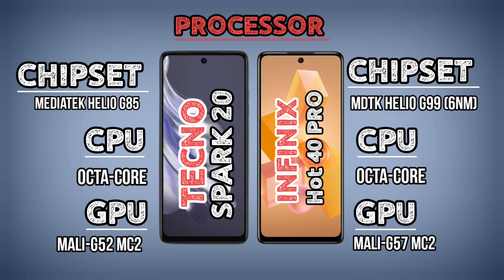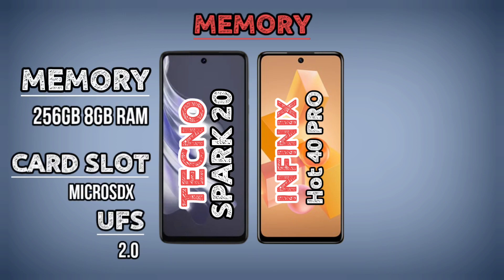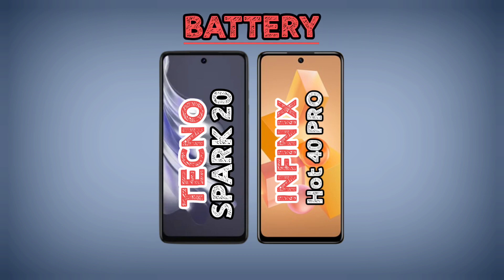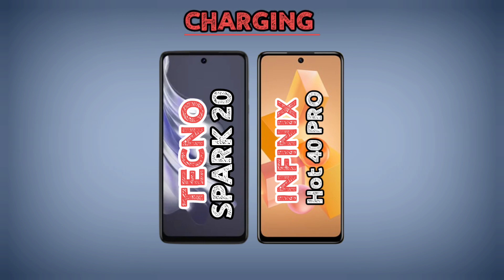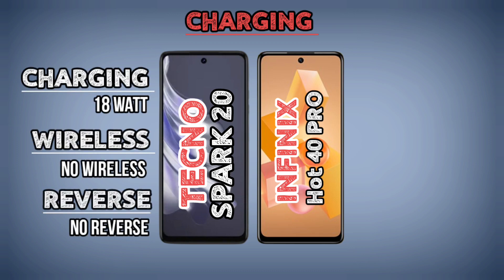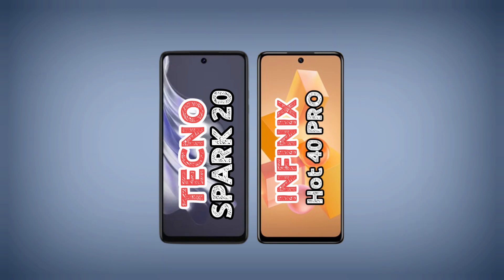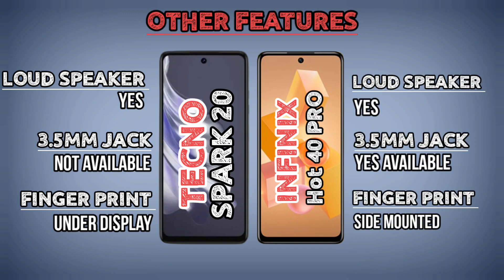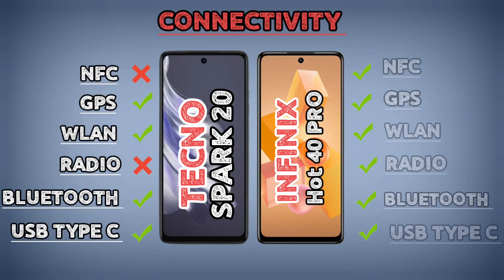Tecno Spark 20 Vs Infinix Hot 40 Pro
infinix hot 40 pro vs tecno spark 20 pro
Tecno spark 20 pro vs infinix hot 40 pro